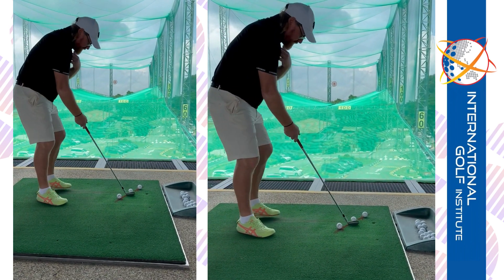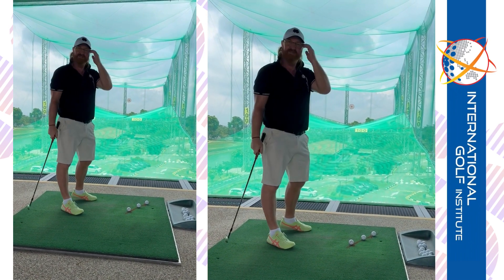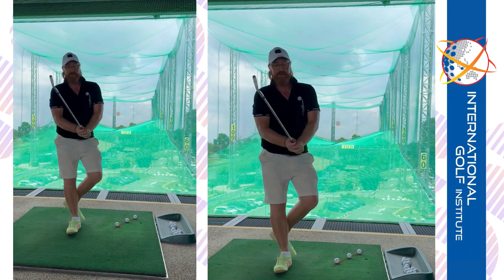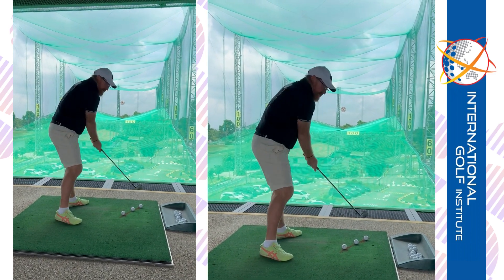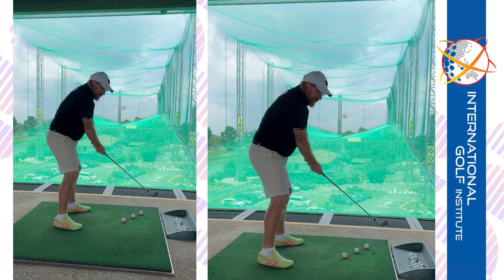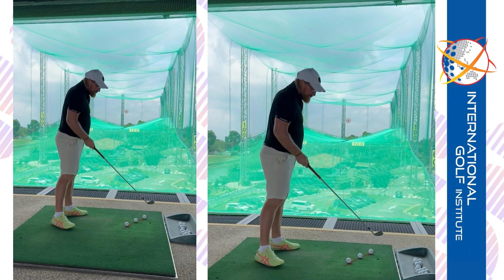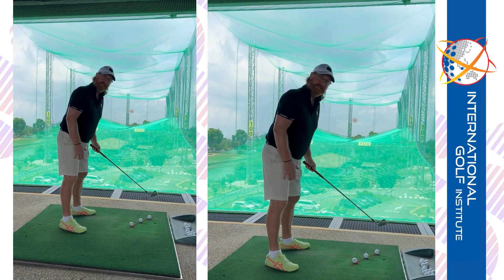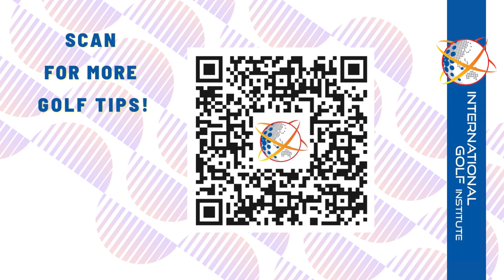Working in Opposites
Brad McManus sharing working in opposites.